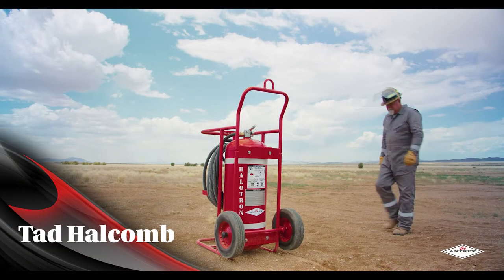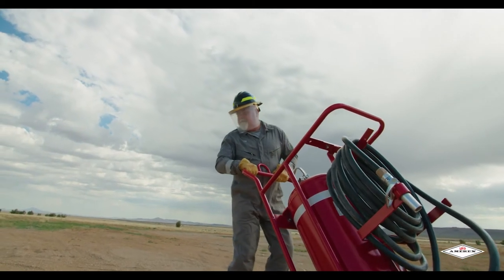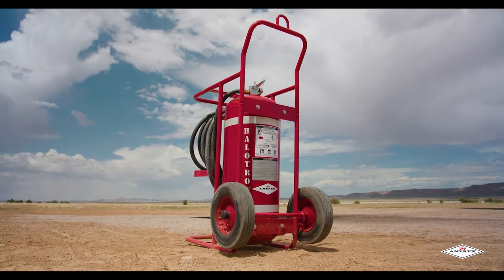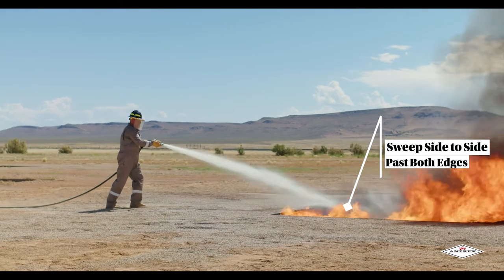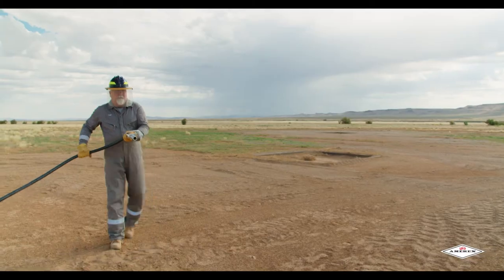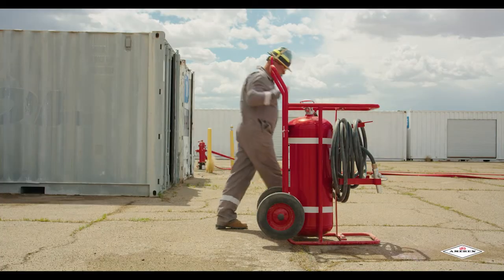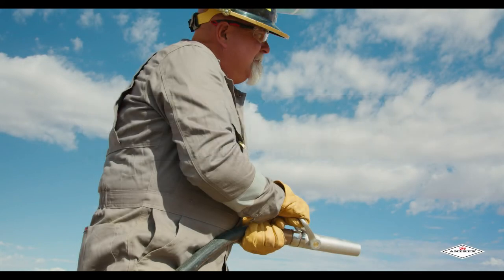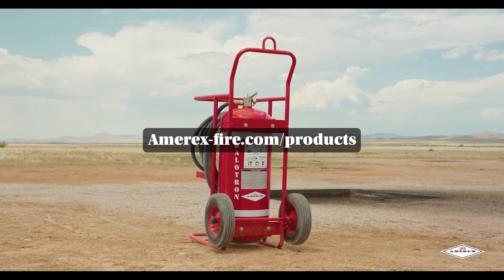Halotron Wheeled Fire Extinguisher- How to Use a Fire Extinguisher Training Video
Prepare for a fire emergency by knowing how to use a wheeled fire extinguisher. These step-by-step instructions in this training video will provide you important information that you need to know for fire safety.